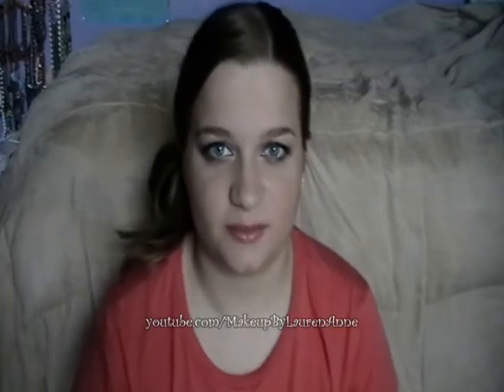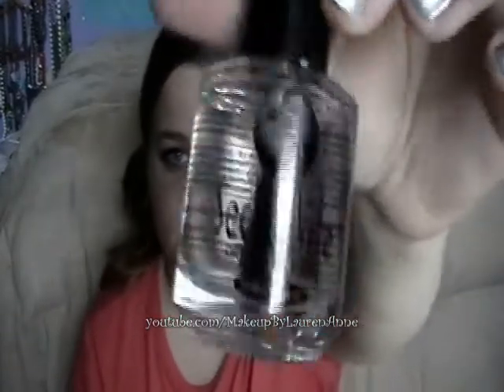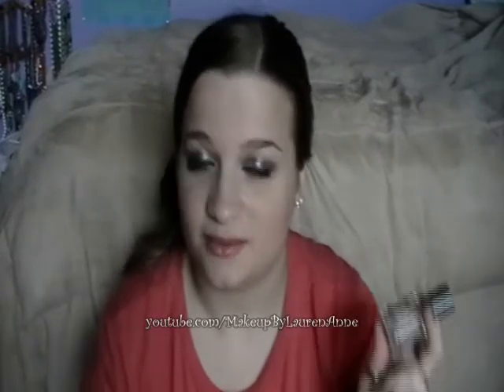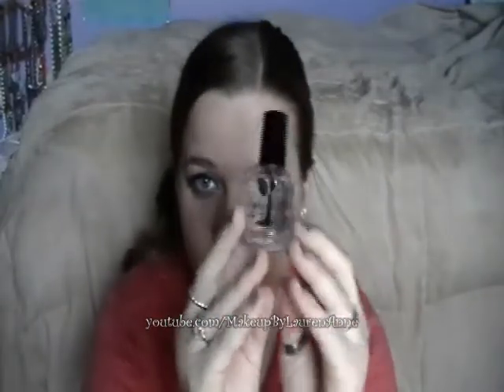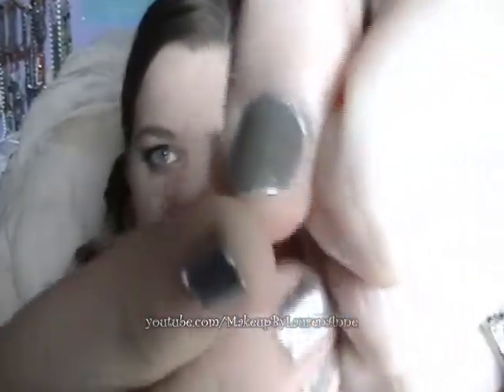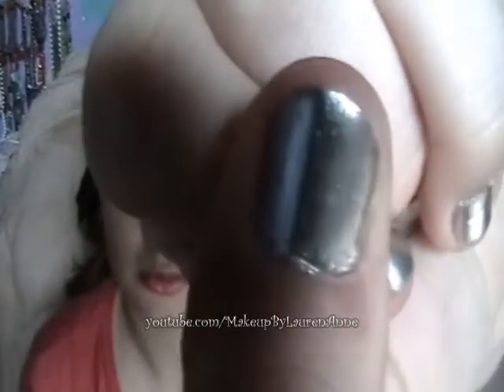Review: Seche Vite Top Coat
My thoughts on the Seche Vite Top Coat.

1) Did you get any of the products in this video for free? No, I bought and paid for this myself.
2) Were you paid to make this video or mention anything in this video? - No.
4) Does this video feature your honest opinion? - Yes, always.